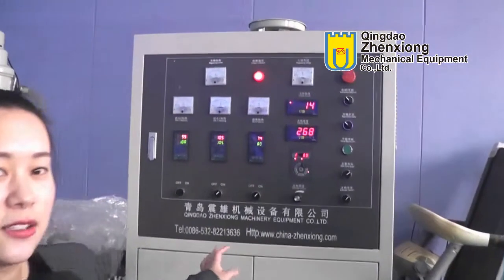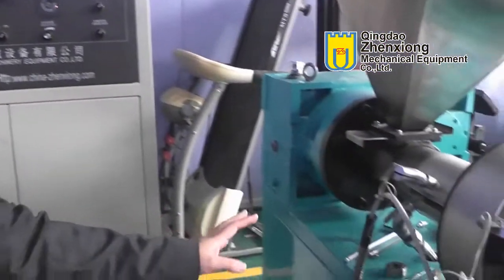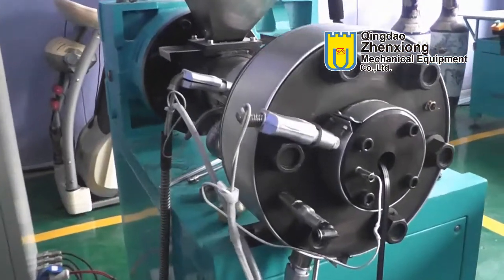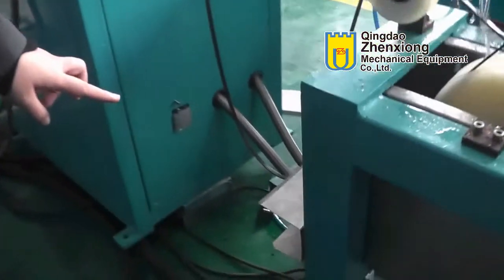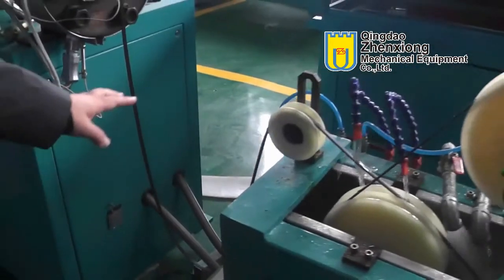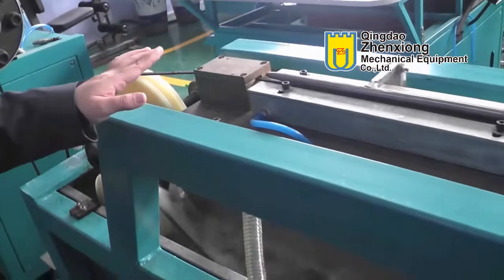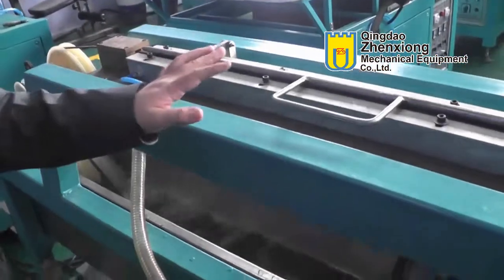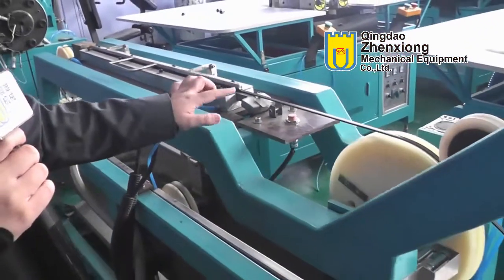Lu magnetic strip extruding machine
This is Lu from Qingdao Zhenxiong Mechanical Equipment Co., Ltd.
We make the refrigerator door gaskets series machine more than 20 years.

Any further questions, pls feel free to let us know.:)

Many thanks and best regards!

Sophie Lu
Together, we make it better!
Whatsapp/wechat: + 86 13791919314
Skype: yatoutianluan221